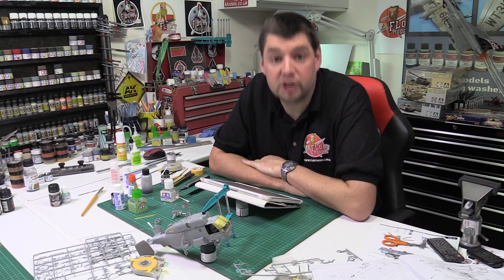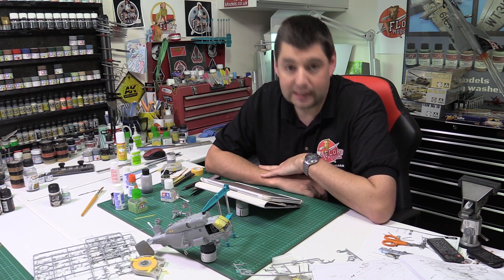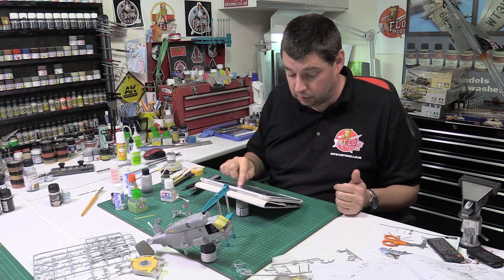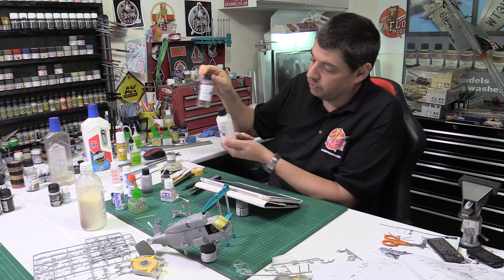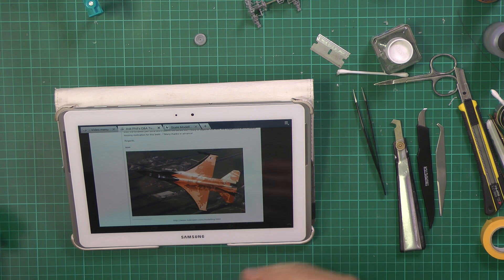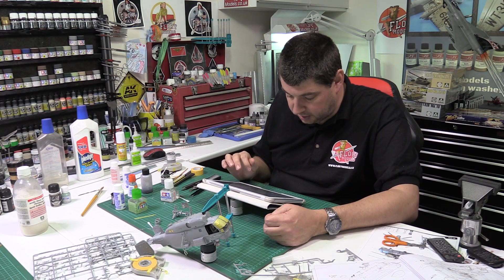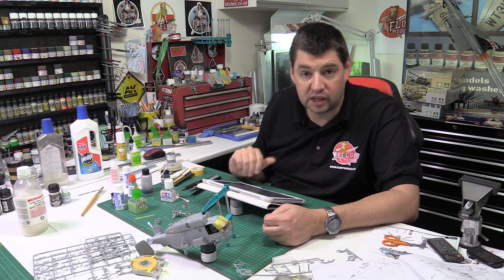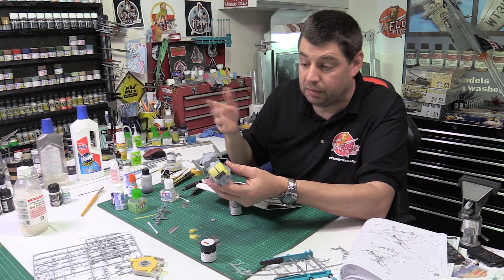Flory Models Daily Vlog Tuesday Q&A 17th November 2015